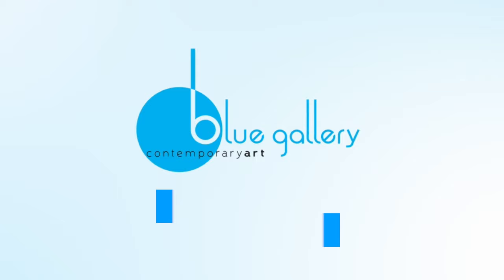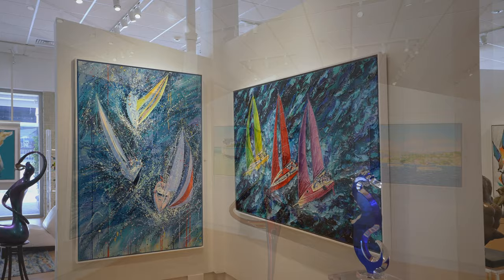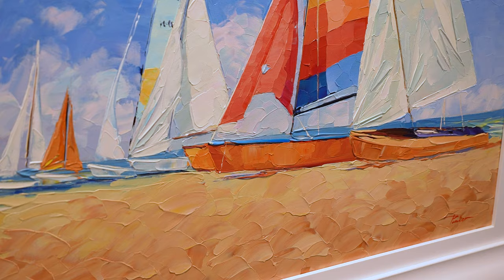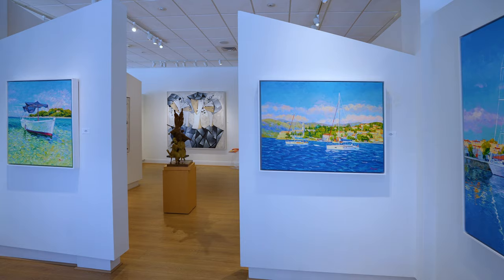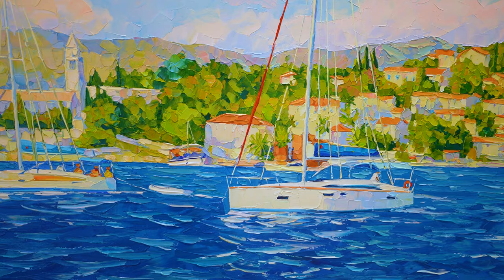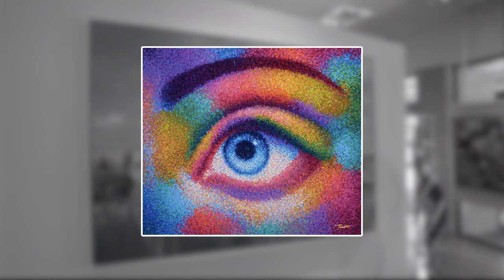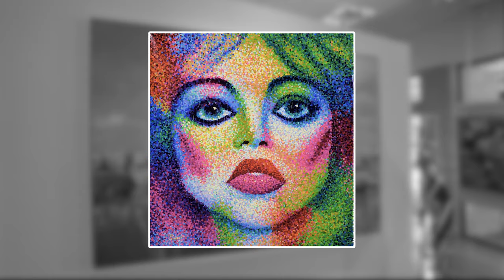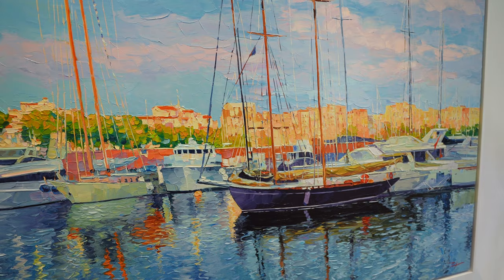Alex Pauker: Capturing the World's Beauty in Bold Colors | Blue Gallery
Welcome to the world of contemporary artist Alex Pauker, who is renowned for his distinctive and colorful landscapes and seascapes. Pauker, who was inspired by the picturesque city of Yekaterinburg, the Ural Mountains' capital, when he was born in Russia in 1974 during the Communist era, discovered his artistic potential in the Yekaterinburg College of Art.

Along with his wife Sveta Esser, Pauker ventured outside of his native country in quest of fresh sources of creative inspiration for his works. Through a student exchange program, he was able to complete his second art degree while studying in Europe, where he was enchanted by the region's breathtaking environment. He demonstrated his talent while studying by taking first place in the second International Leningrad Art Contest.

Acrylics are the medium of choice for Pauker's artwork, and he often uses a palette knife in addition to a brush to get the "impasto" thick textures. His varied subjects, drawn from all around the world, radiate tranquility, tranquillity, and natural beauty. Deeply emotive, Pauker's work is evocative of late Impressionist and Fauvist works and aims to elicit emotion through the use of vibrant, modern colors.

In his more recent work, Pauker has strayed from his trademark realistic landscapes and seascapes and adopted a modernist approach to portraiture, bringing a fun palette of abstract faces made out of bright, bold dots and splashes.

At the moment, Pauker, his wife, and their two kids reside in Berlin, Germany. His work may be seen in several private collections in Israel, Europe, and the United States, as well as being displayed in museums and galleries overseas. He continues to draw inspiration from their extensive trips around Europe.

Our Galleries:
Delray Beach